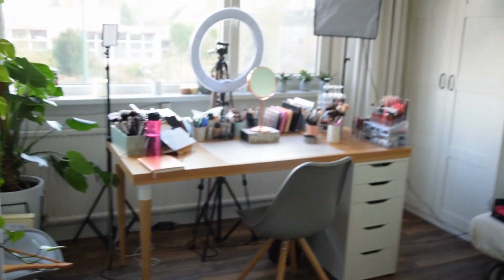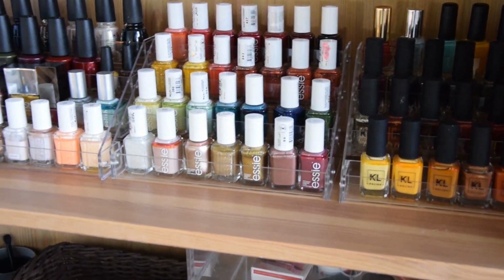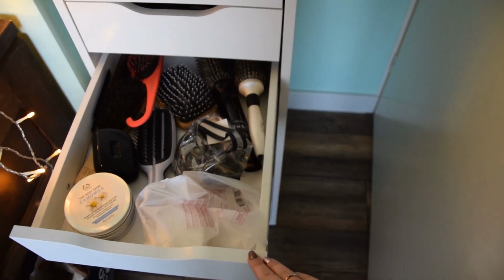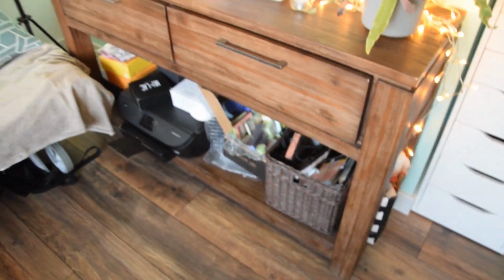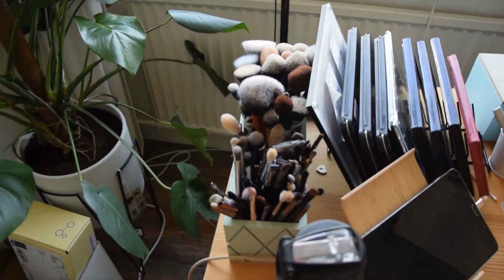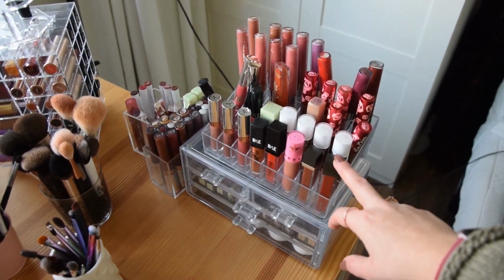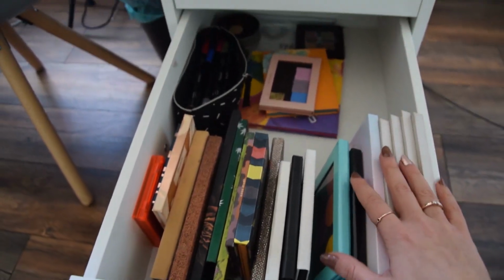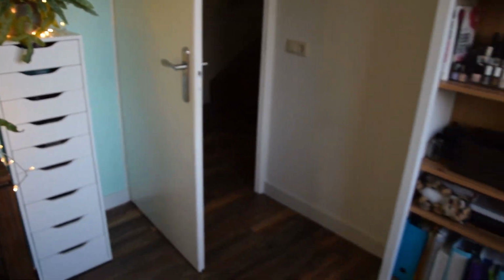Beauty room tour - makeup organization and collection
Welcome to my beauty room tour! I tried to find links to all the organization bits down below.

Desk is IKEA wooden table top, ALEX 6 drawers unit, 2 separate feet
Ring light Neewer 18" LED
Small LED rectangle lights
Soft box light
IKEA Hemnes book case
Nail Polish organizers
Big Acrylic makeup organizer
Lipstick rotating tower (similar)
Lipstick organizer
byAlegory blush organizer
Smaller acrylic drawers (similar)

Let's be friends!